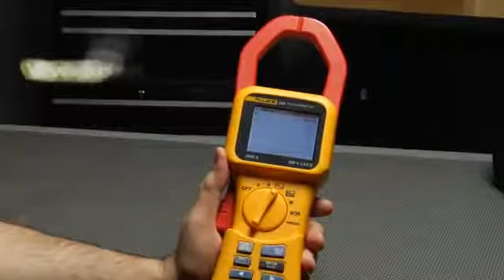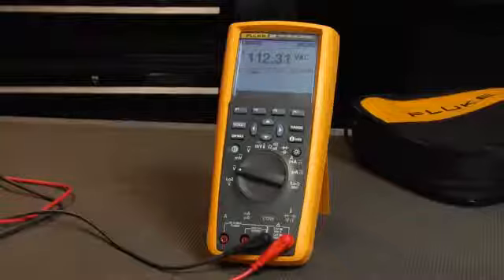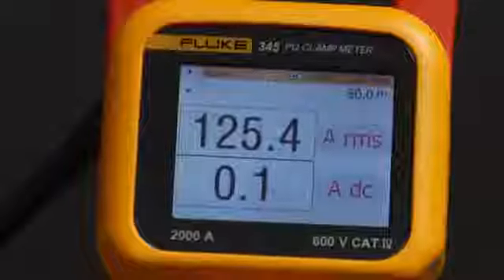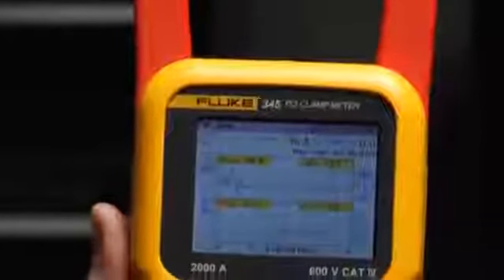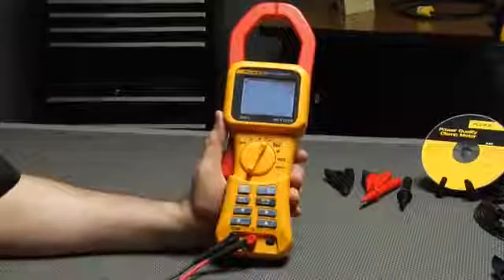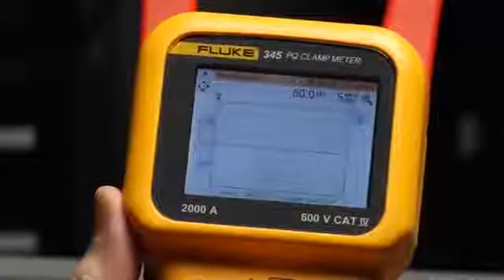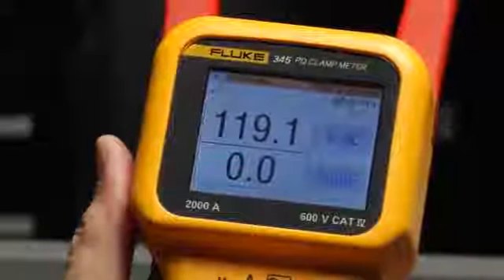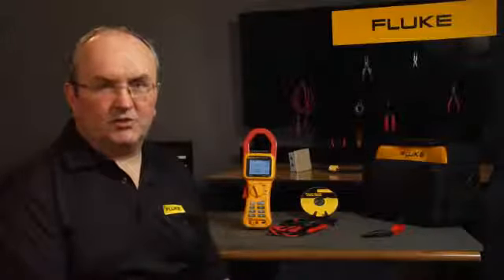FLUKE 345 PQ Clamp Meter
FLUKE 345 PQ Clamp Meter, FLUKE 345 PQ Clamp Meter